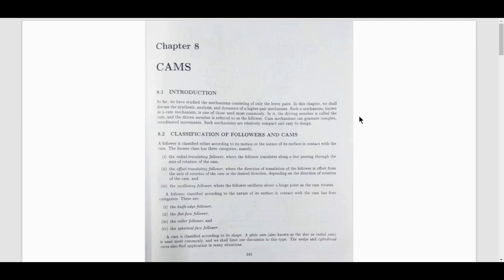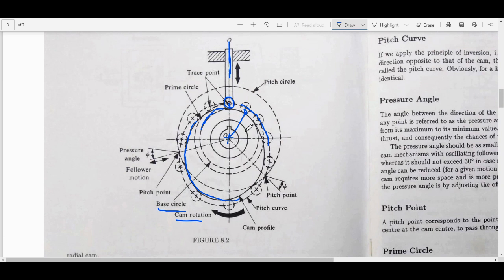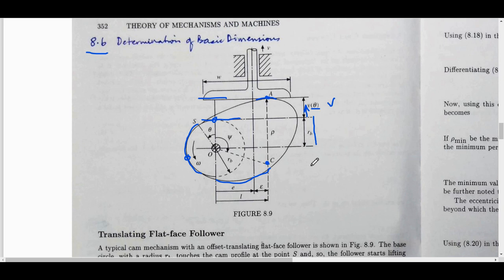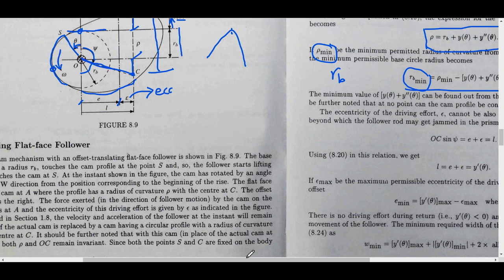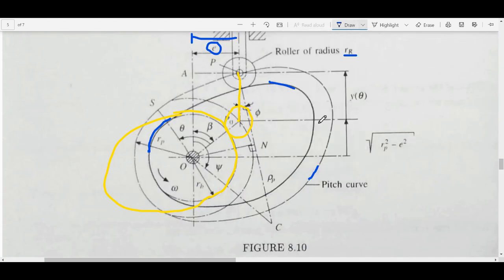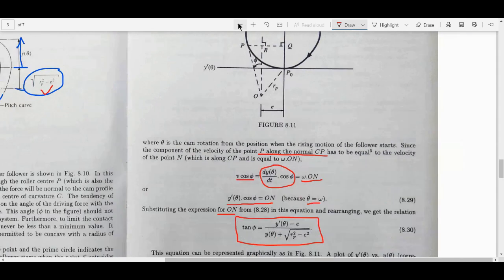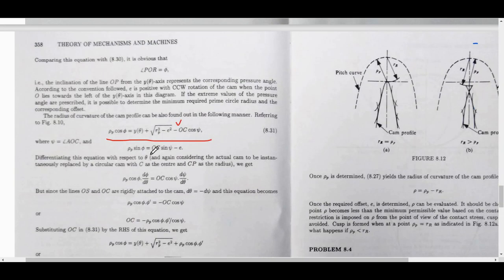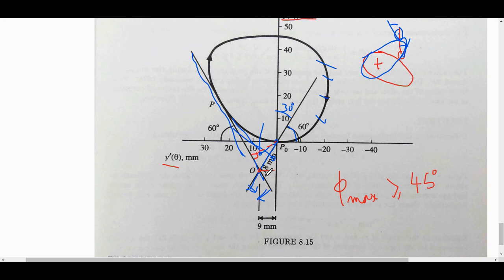Cams 1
Lecture 1 on cams, following Ghosh and Mallik